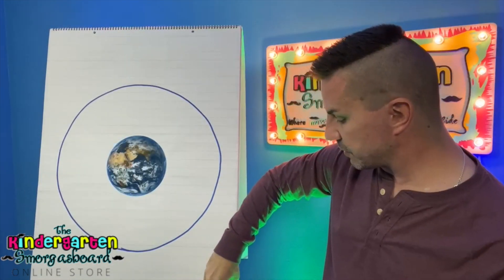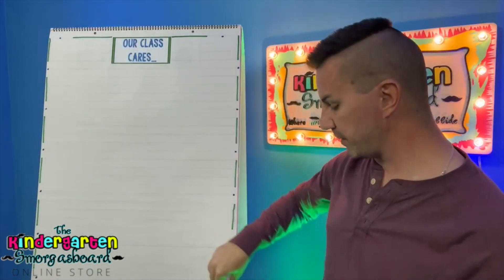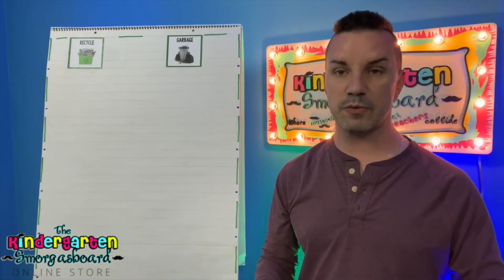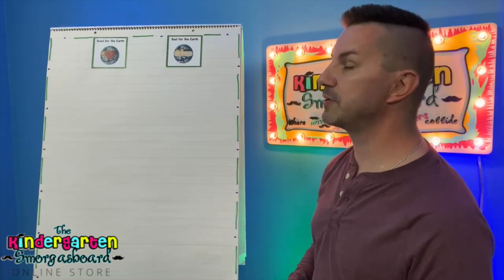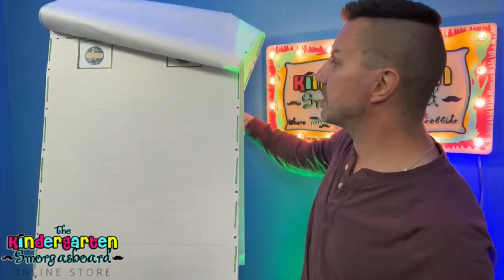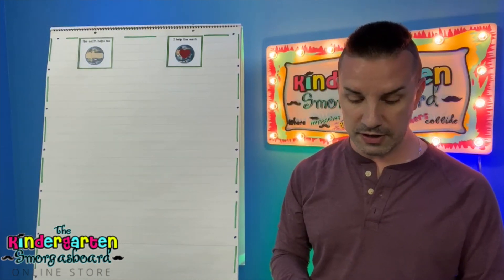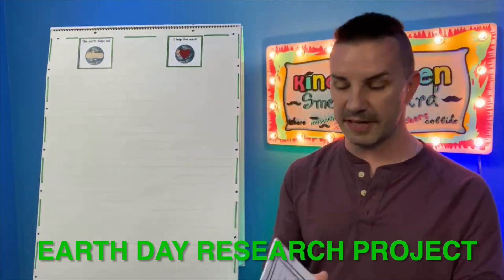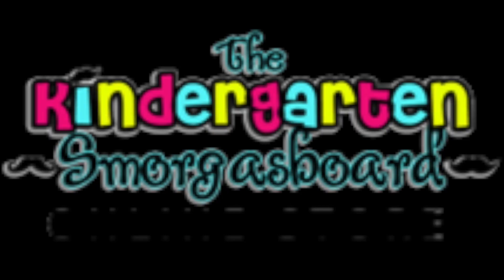Kindergarten Earth Day Research Project + Centers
Students will use their research skills to learn about recycling and ways to take care of the Earth, as well as use their five senses to explore their world. They use that learning to write about caring for the Earth. Also included are 12 math and literacy centers and an Earth Day hat! This resource makes research and writing simple and fun for all grades PreK-5!